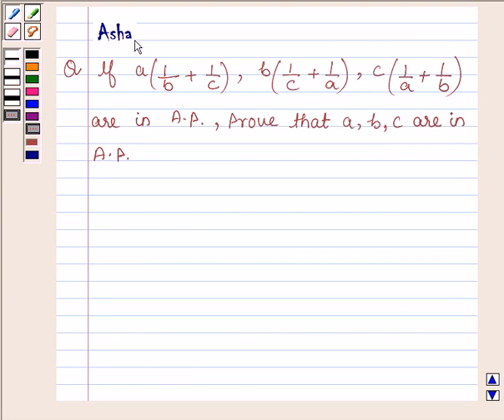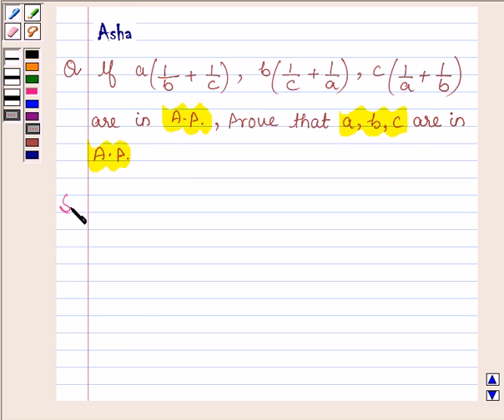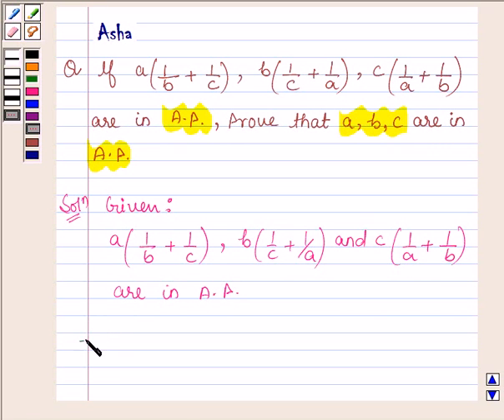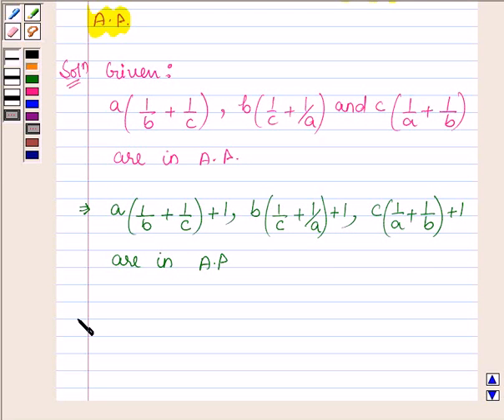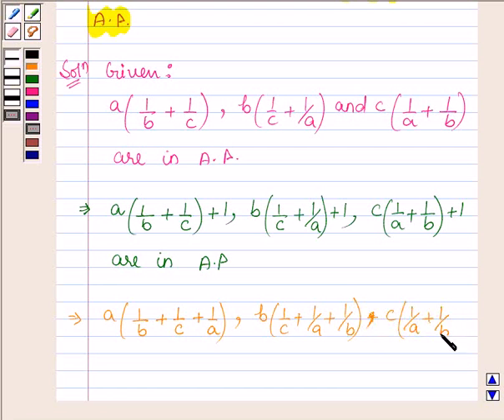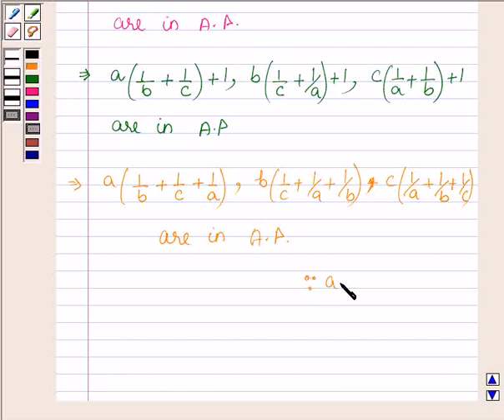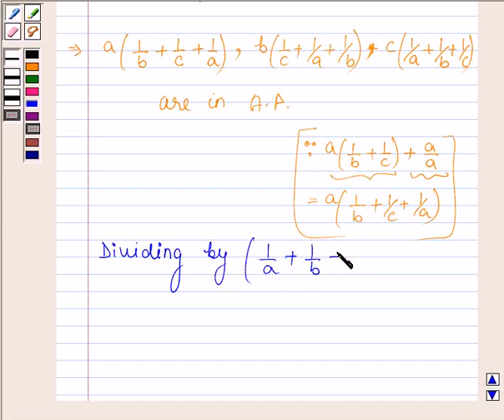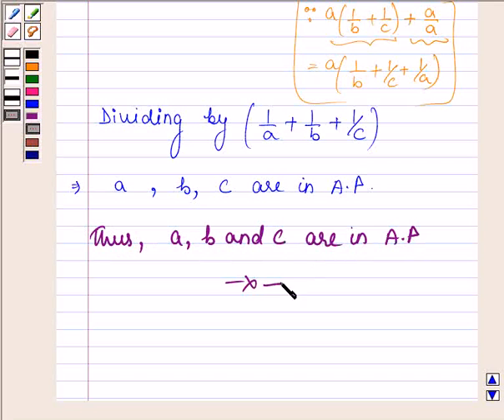Maths XI NCERT 9 Misc 16